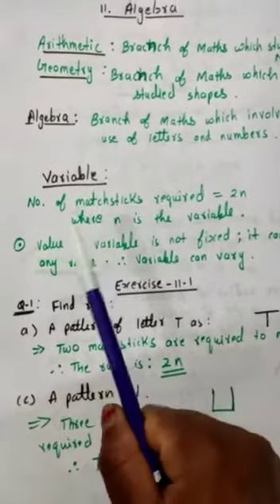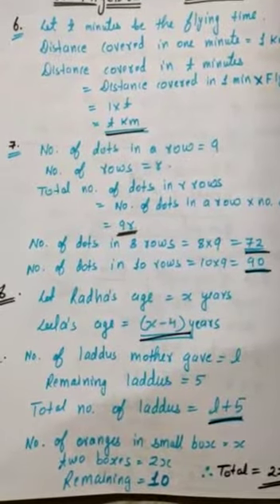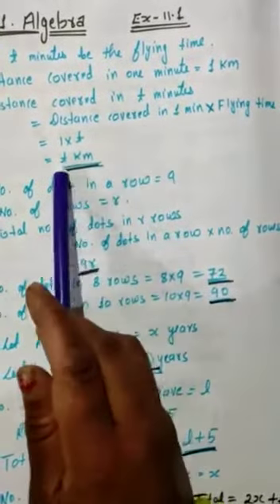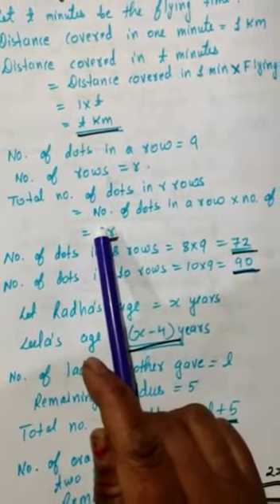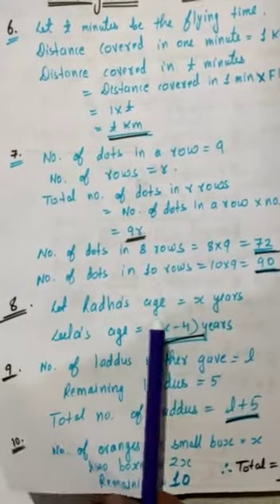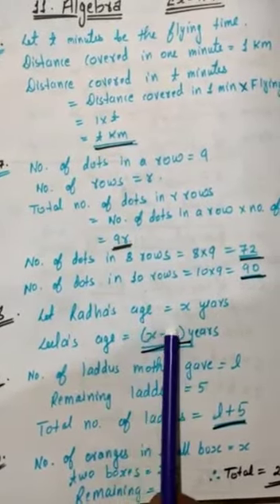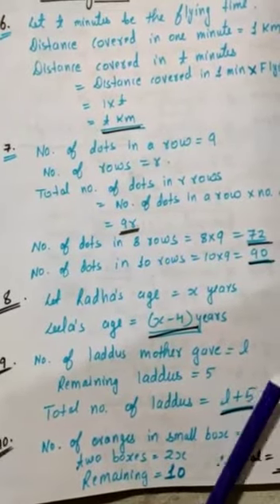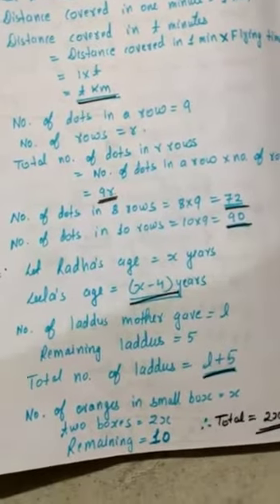VI Algebra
Exercise 11.1 (Equation making)